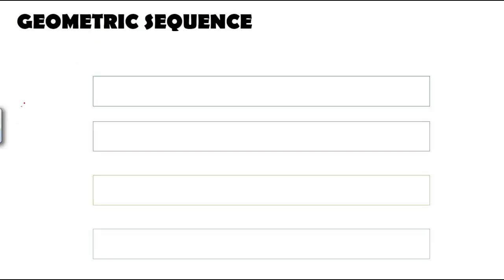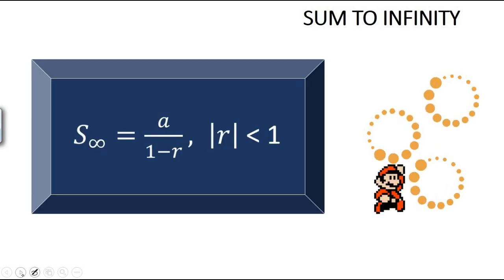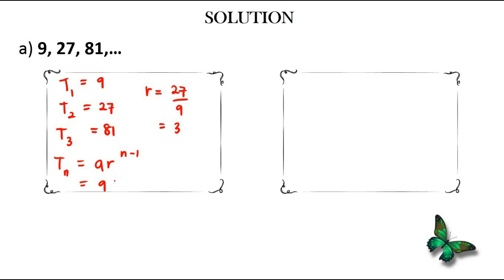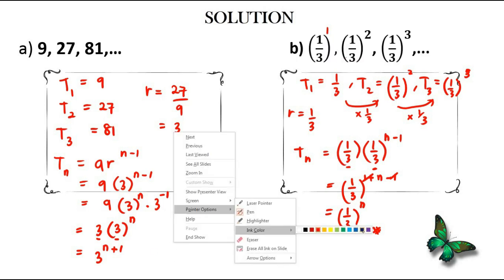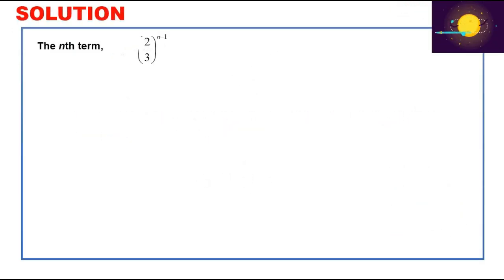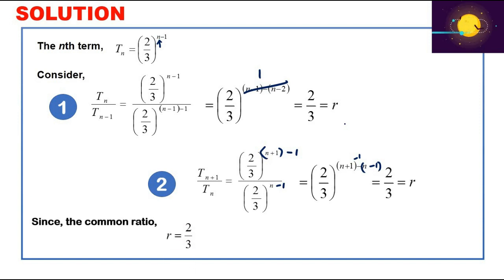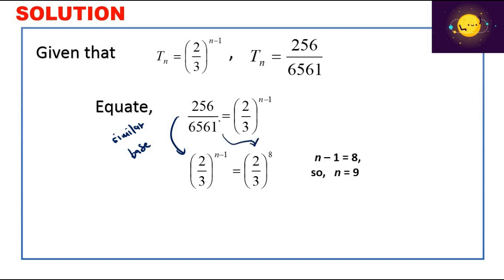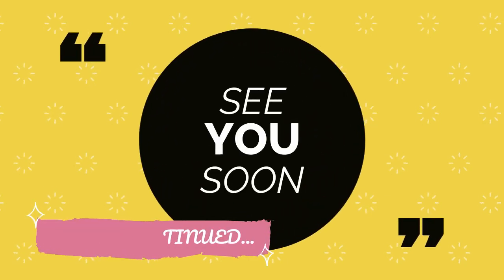LECTURE TOPIC 3 (EX 7-9)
Examples on Geometric Series.